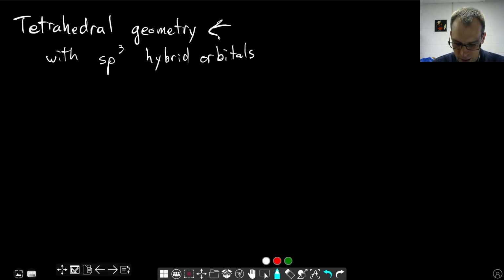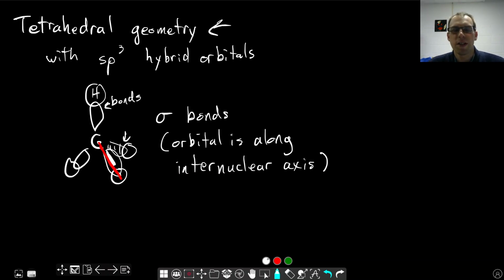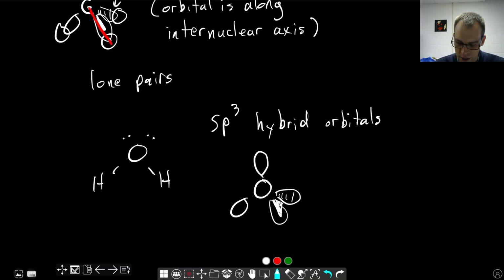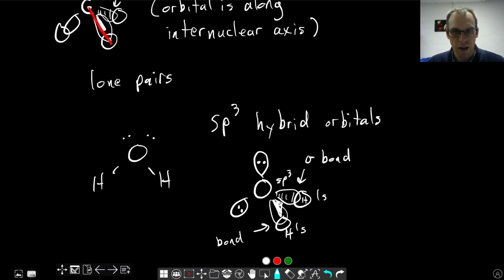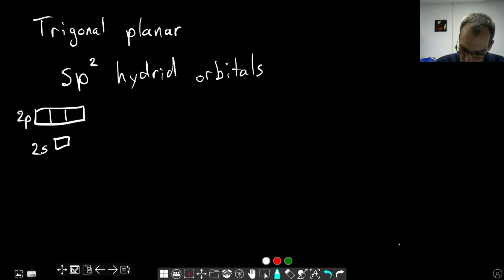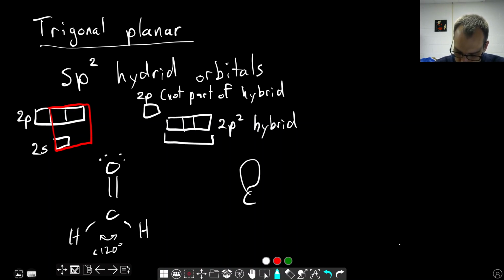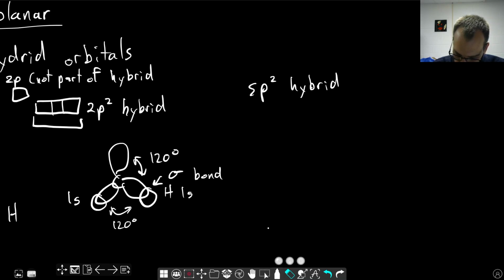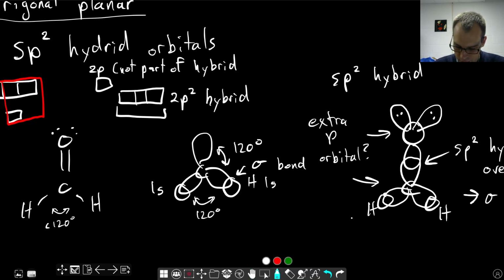Chapter 9: sp3 and sp2 Hybrid Orbitals | CHM 103 | 130